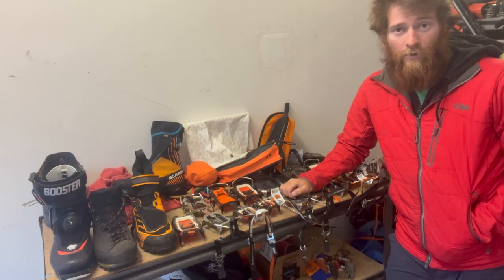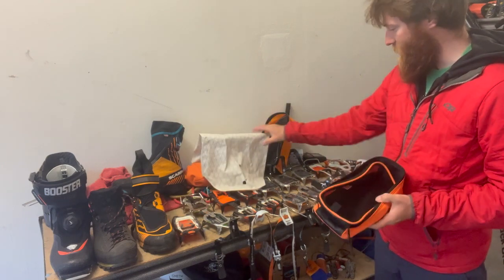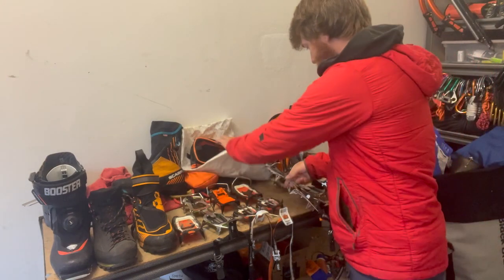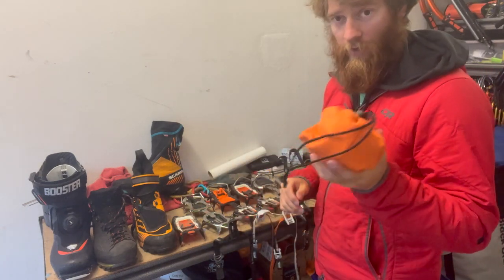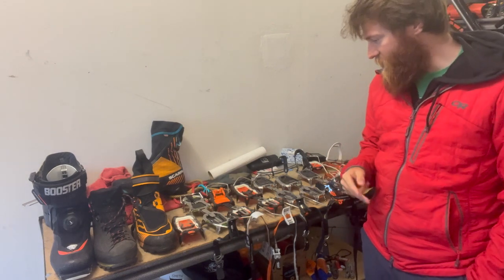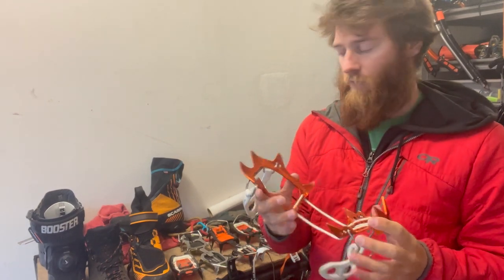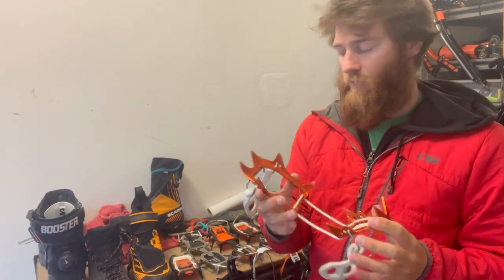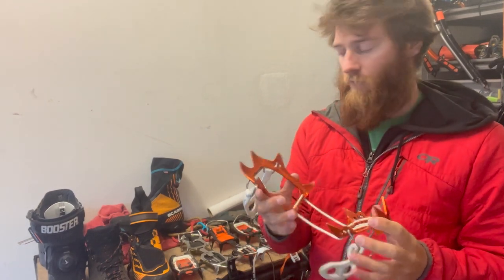crampons complete guide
As a good pairing to my complete boot guide now I have a compete crampon guide. I tried to talk about all the most important things to know when choosing a crampon, and how to pair it with a boot.